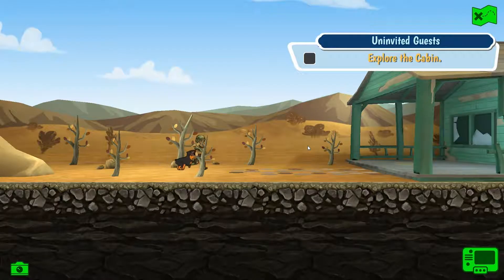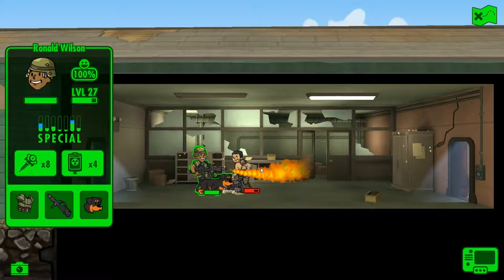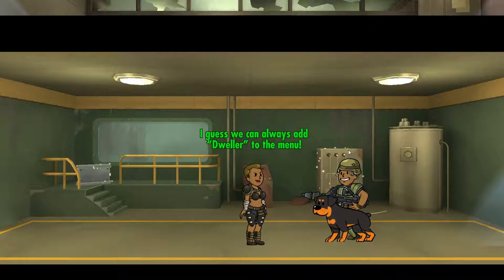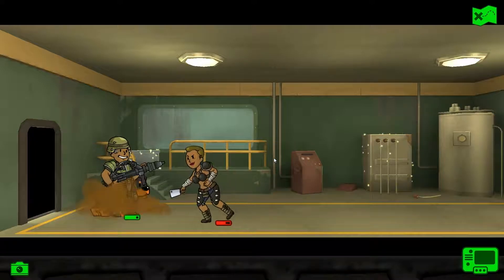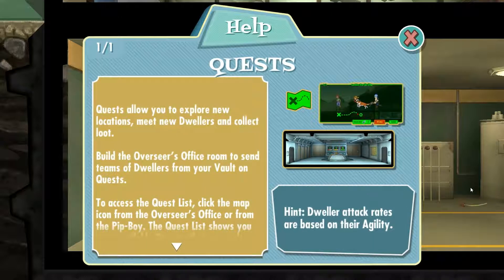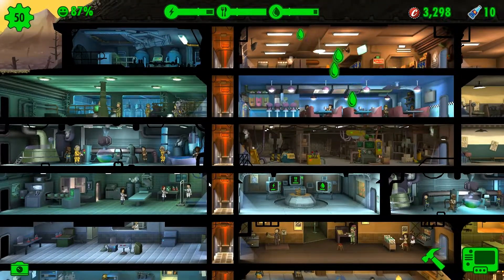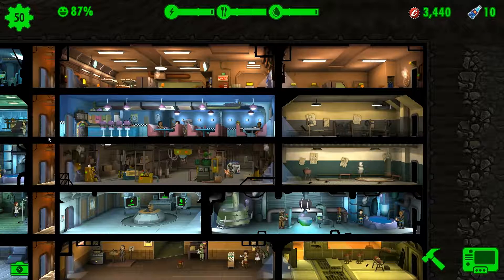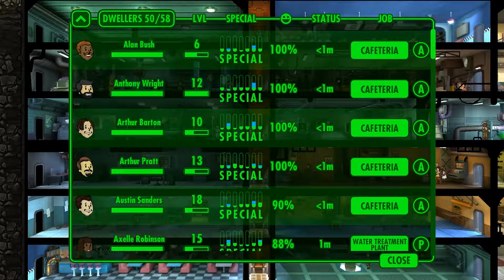Fallout Shelter Episode 22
Fallout Shelter is a post-apocalyptic sim/city building game that places you in the role of the Vault Overseer.  You build and manage the rooms, as well as the Dwellers within the Vault.  The game is by Bethesda and is constantly evolving.

Patch 1.6, released on 07/14/2016, has added a lot of additional content.  This includes releasing a PC version of the popular App.  The game currently has a great deal more than at launch of the app, including pets, quests, more sim management in fights while in the wasteland and more.  It seems as if the bolstered game has a great deal more in store.

The game can be played for free.  However, there is a store where microtransactions can be made.  You can purchase lunchboxes, robots and NukaCola Quantum that enhances game play.